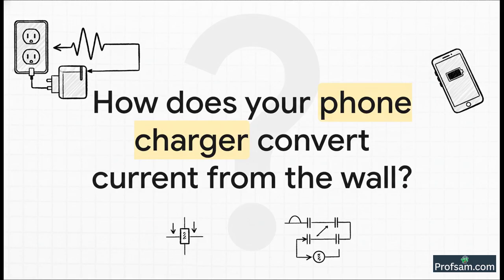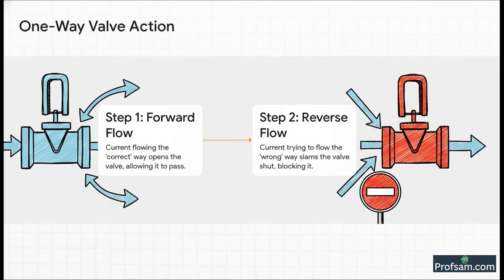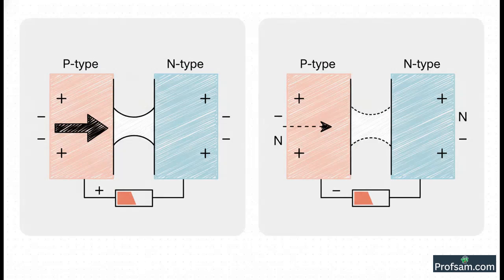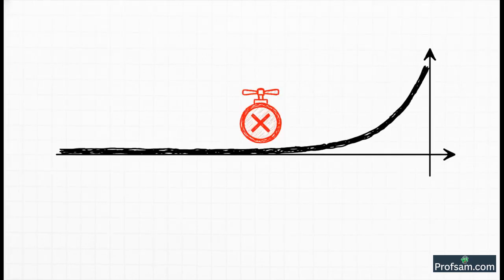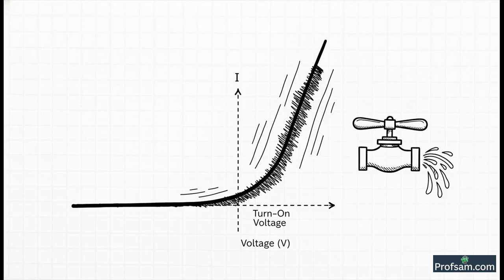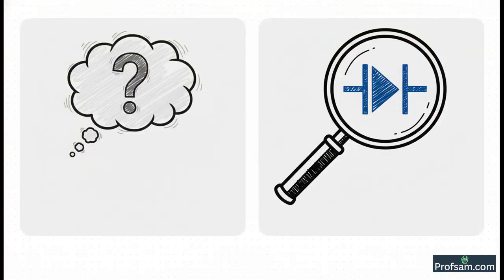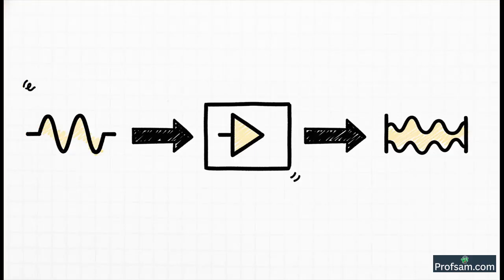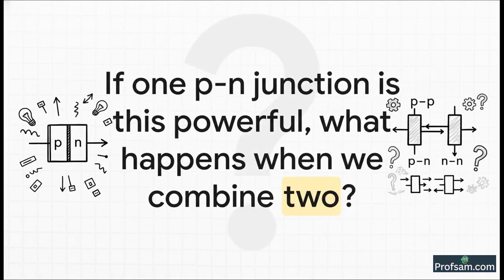Unit 14 – Semiconductor Diode | CBSE 12th (English) | The 5-Minute Teacher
This video lesson explains Unit 14 – Semiconductor Diode for CBSE Class 12 (English), using The 5-Minute Teacher approach for quick clarity.

In this lesson, you will understand:
• The working principle of a semiconductor diode
• The characteristics and applications of a semiconductor diode
• The role of semiconductor diodes in electronic circuits